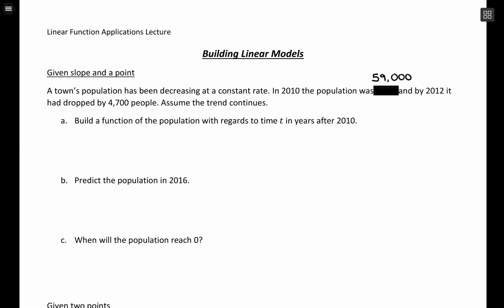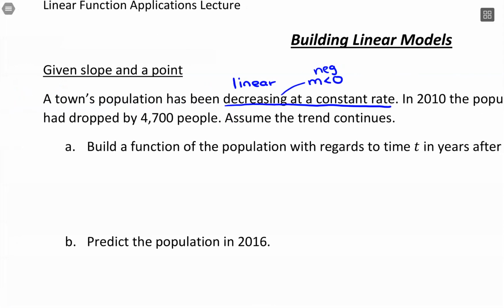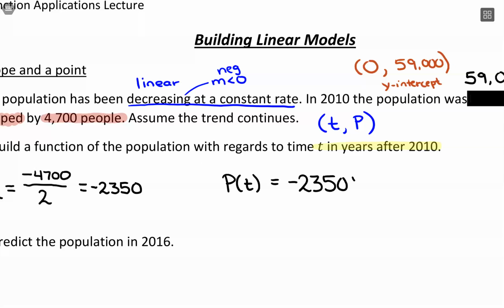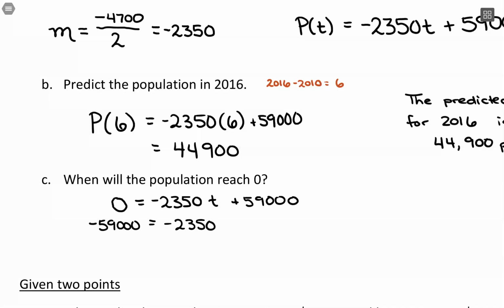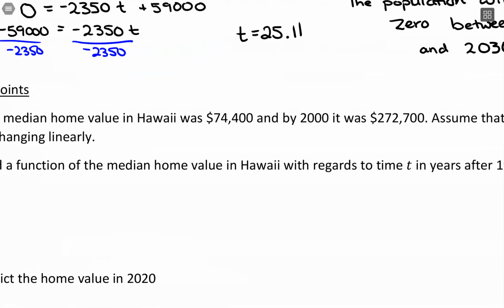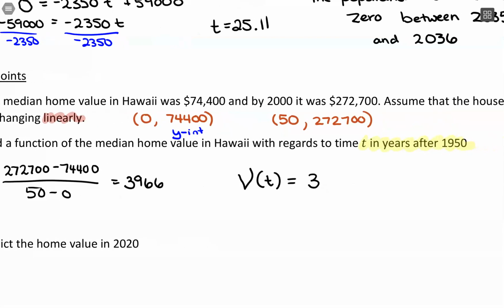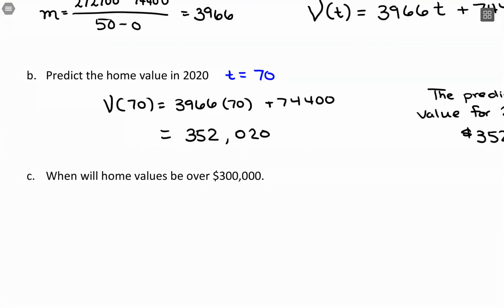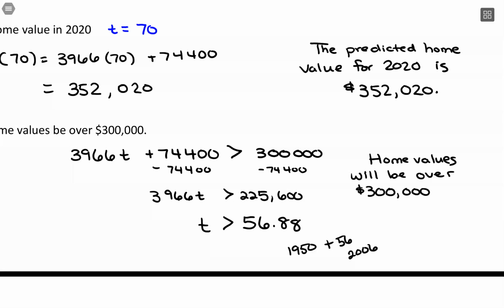Building Linear Models